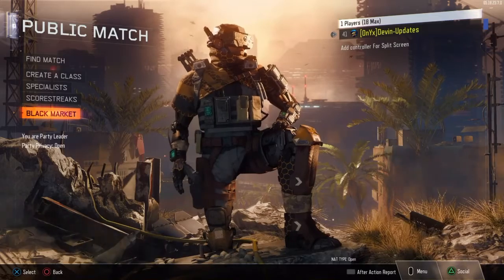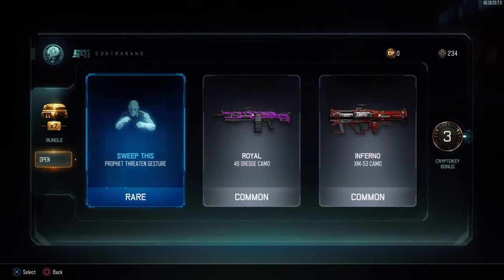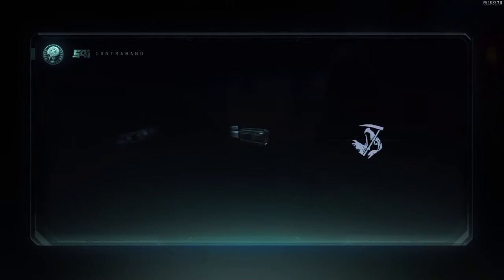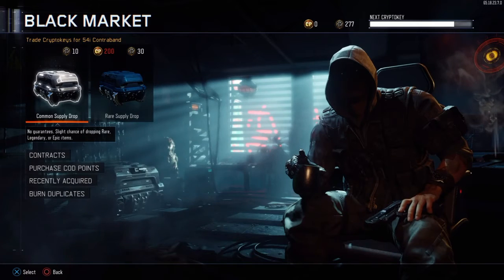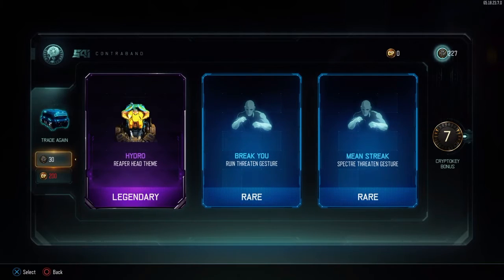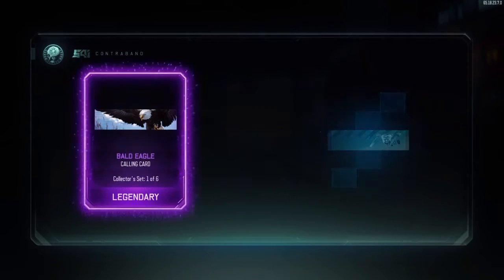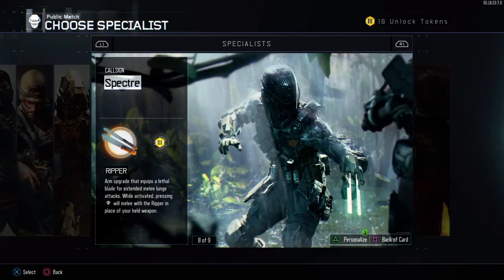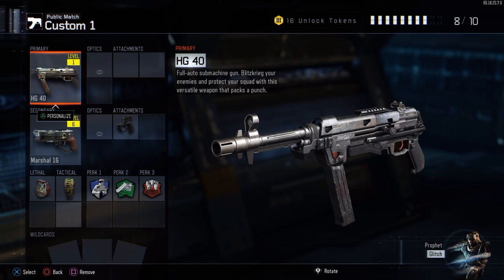SUPPLY DROP OPENING+MY WEAPON BRIBE!!! (200 KEYS!!)